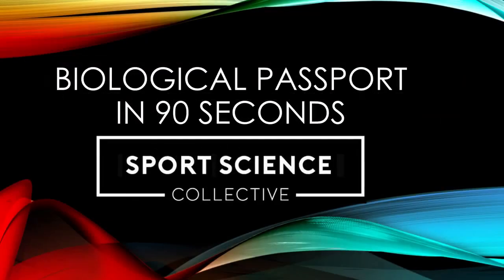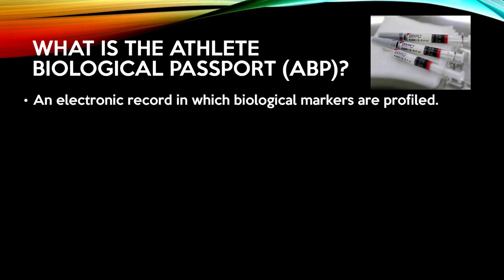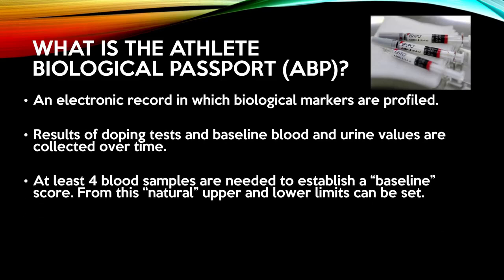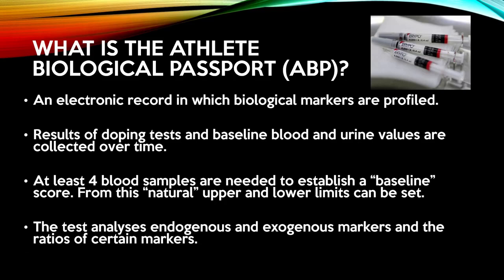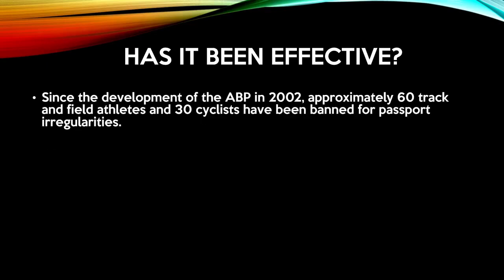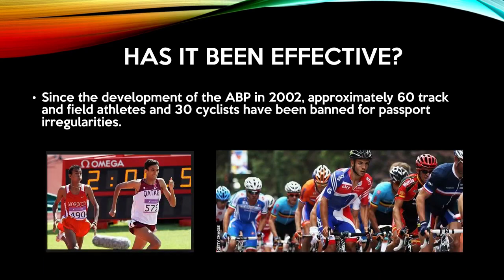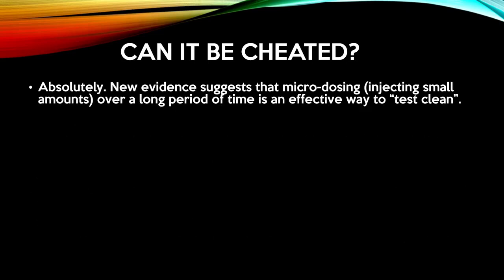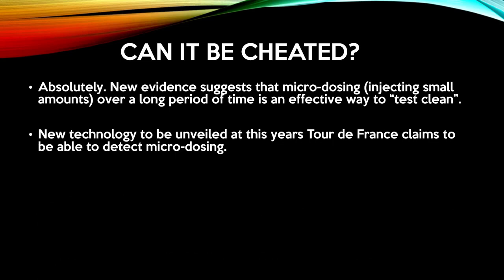What is the Biological Passport?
A short video exploring the biological passport and its uses.